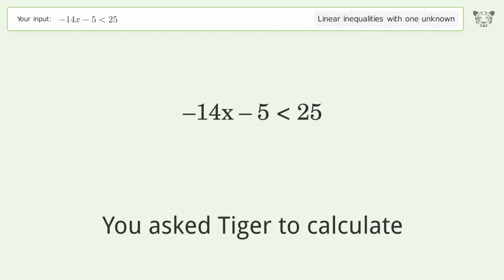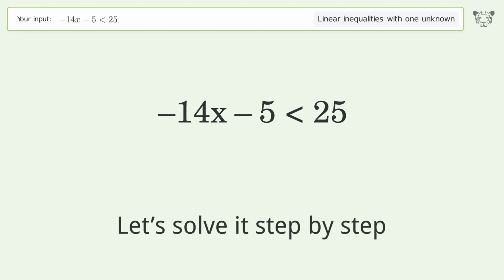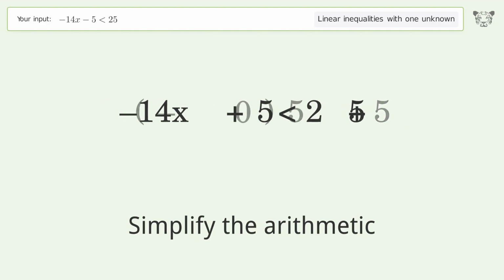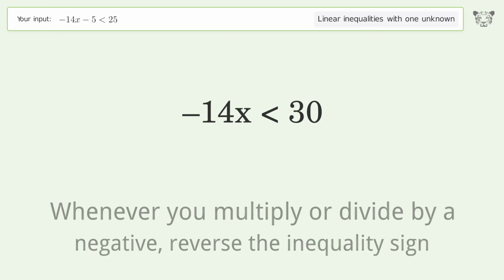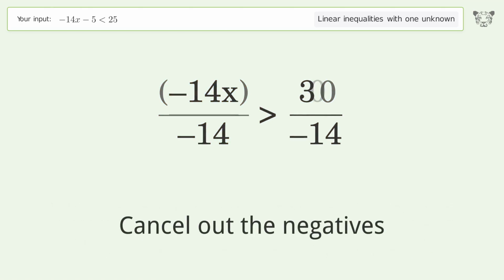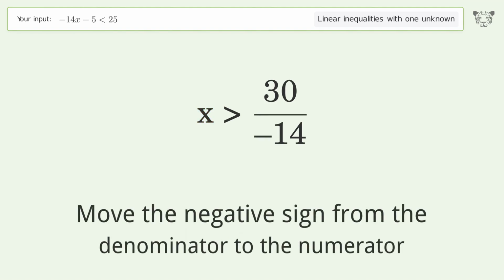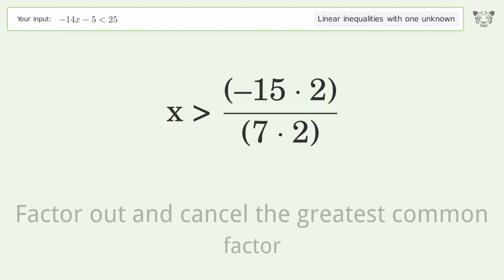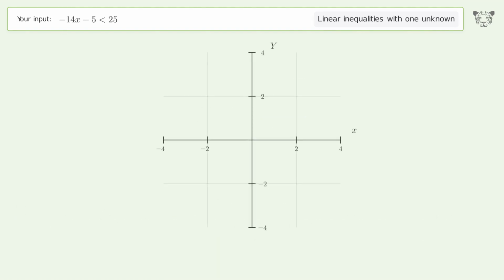Solving Linear Inequalities: -14x-5 is Smaller Than 25